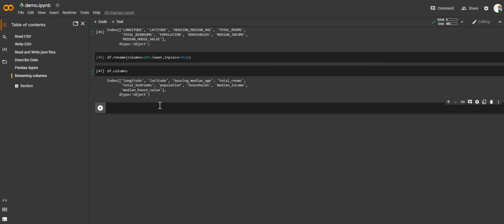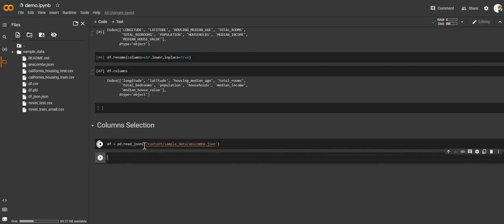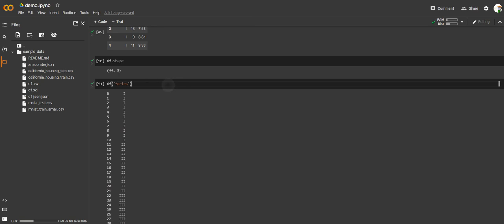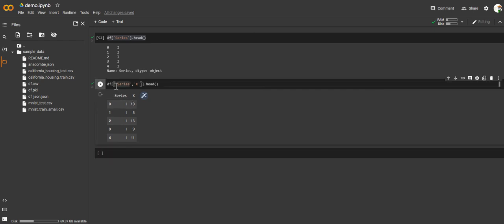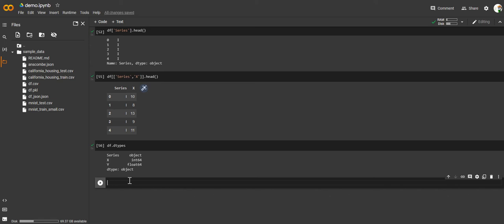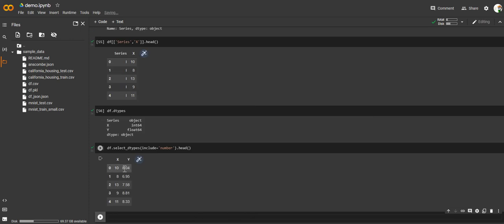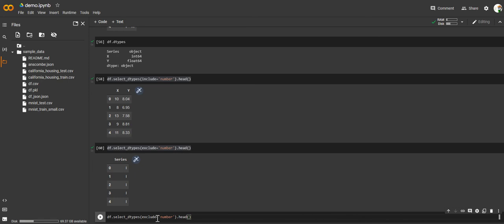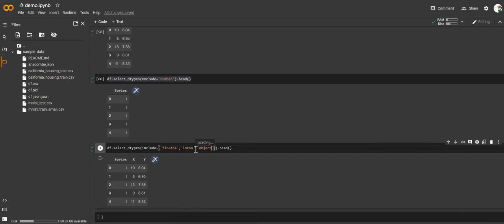Day 23 | PANDAS COLUMNS SELECTION | DATA SCIENCE USING PYTHON | PANDAS SERIES